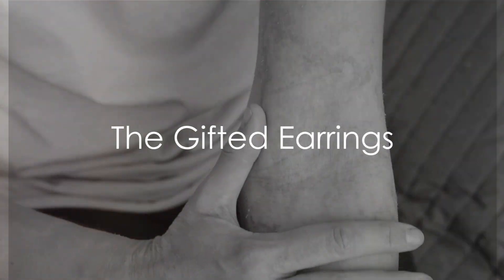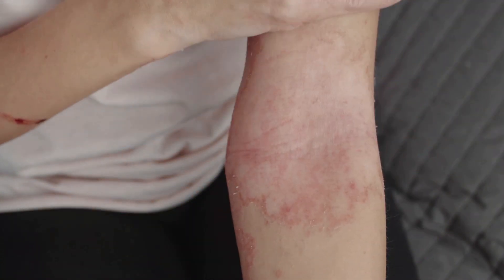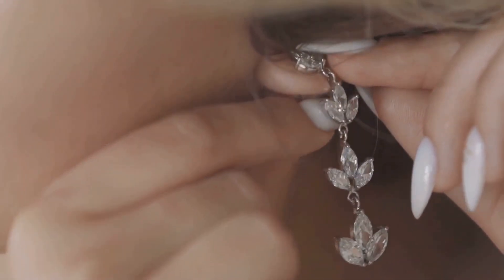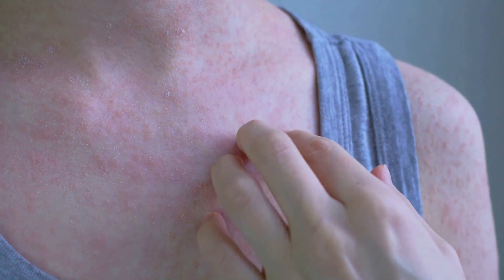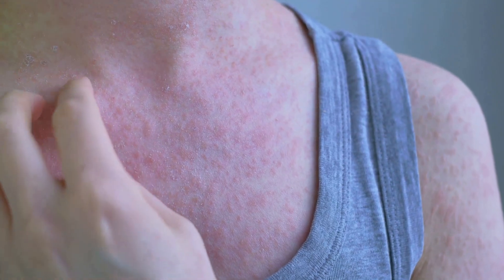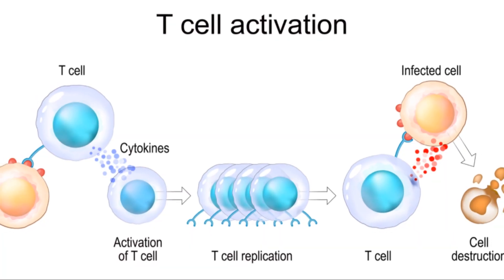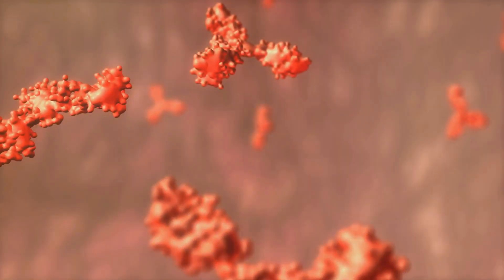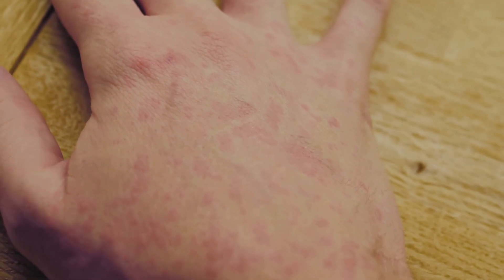The Mystery of the Rash A Hypersensitivity reaction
What caused the rash without fever?